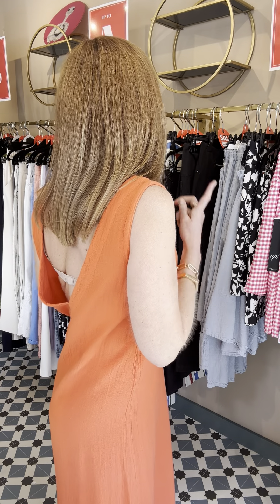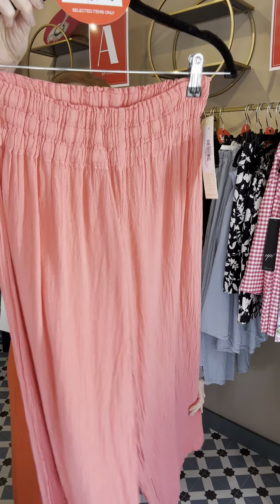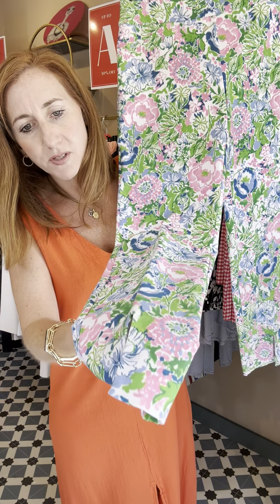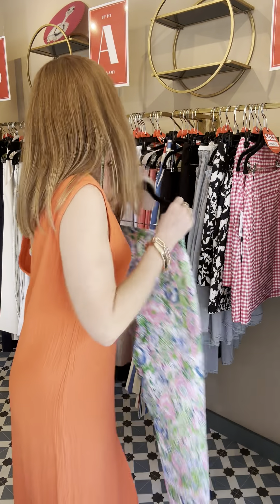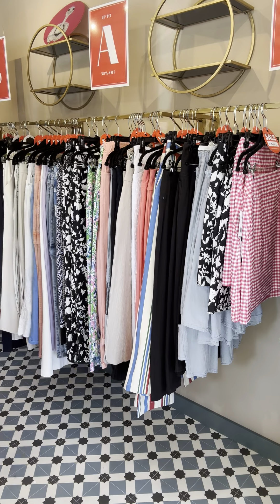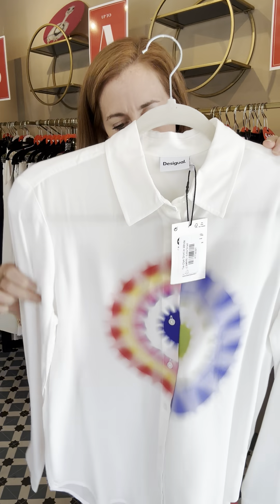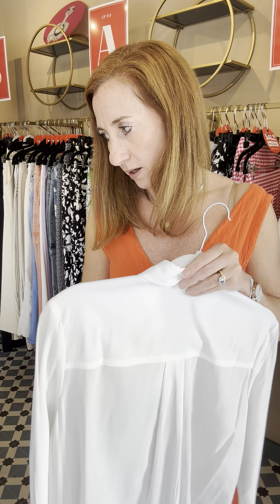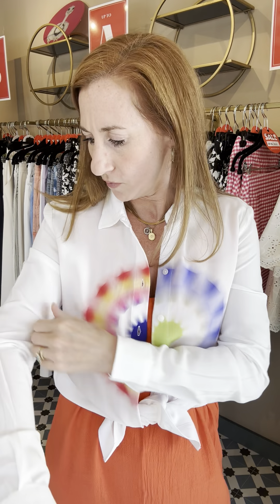SALE NOW ON! 🛍️